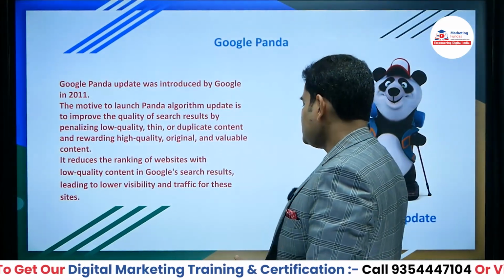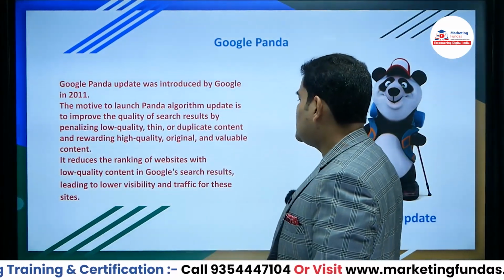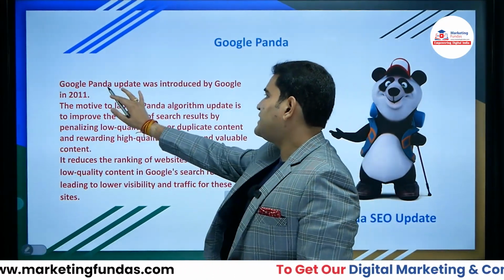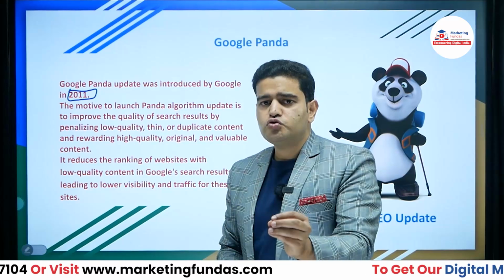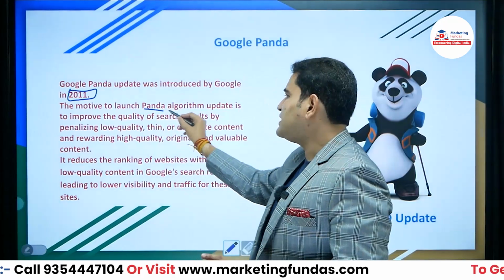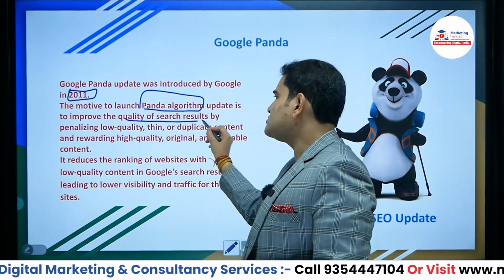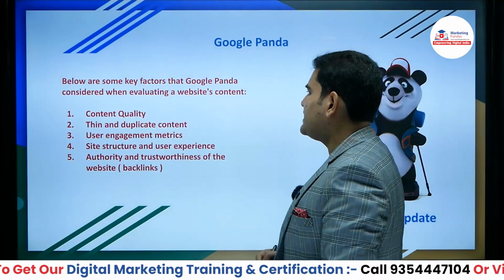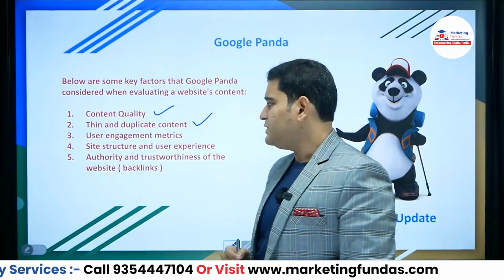What is Panda Update in SEO | Google Panda Algorithm Tutorial in English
In this video you will learn Google Panda Algorithms in SEO. Full SEO course in English. If You Want to Hire Professional Digital Marketing Services for Your Business.